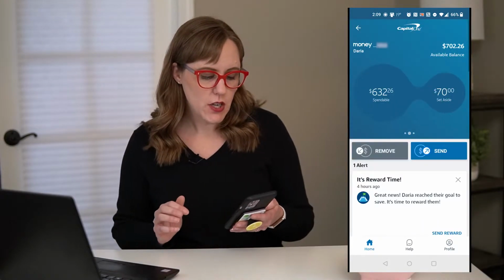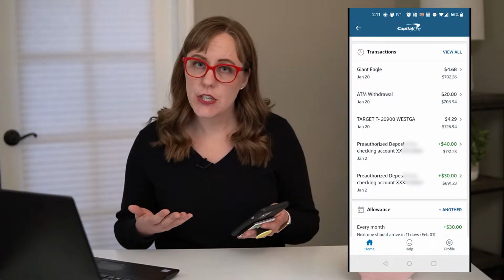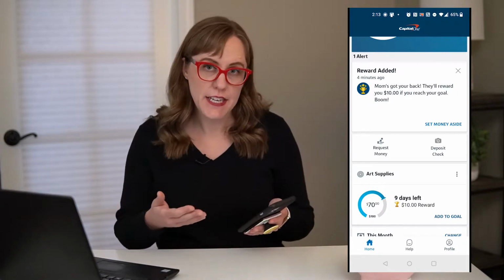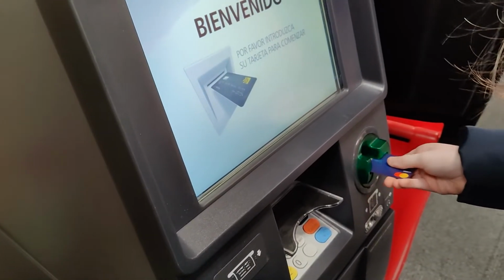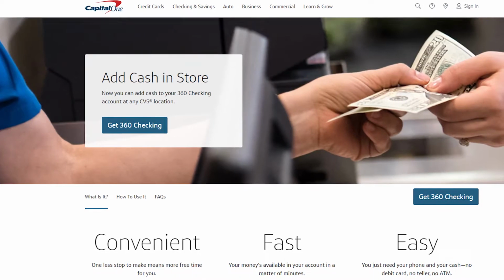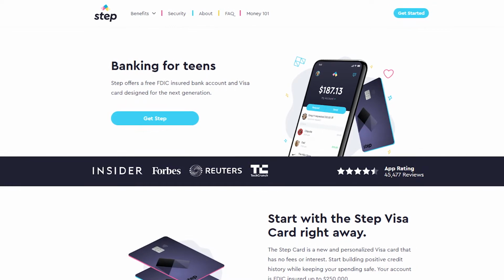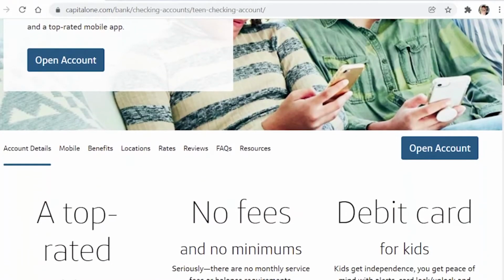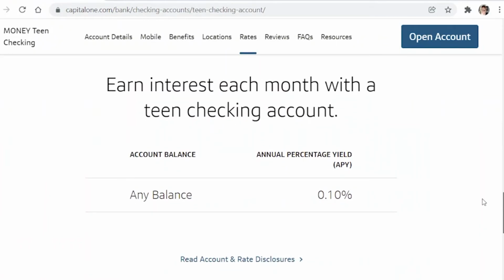Capital One Money Review From a Mom of a Teen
Are you looking for a free bank account with a debit card for your teenager or child? Capital One Money is one of the best checking account options for ages 8+, but it has some pros and cons. My kids and I have tried it out for a few months and we'll give you an honest review.

Chapters:
0:00 Capital One Money Review
0:15 Mobile app for parents
1:23 Mobile app for kids & teens
1:53 Debit card
2:09 Using ATMS
2:39 Cons of Capital One Money
3:59 Pros of Capital One Money

Or enter code DBHMNVM in the app

My YouTube equipment:

My Favorite Things That Make Life Easier: